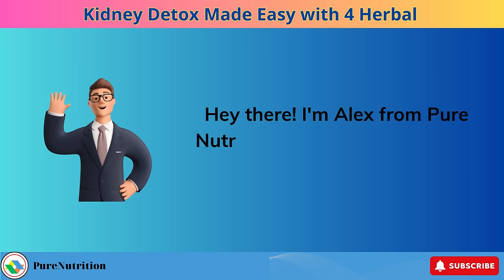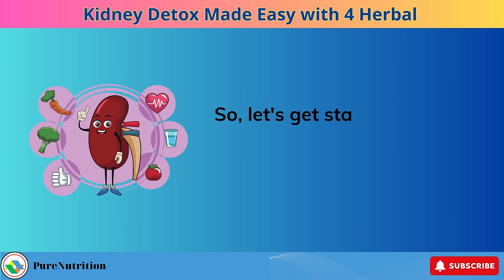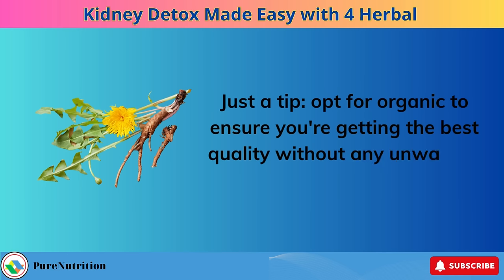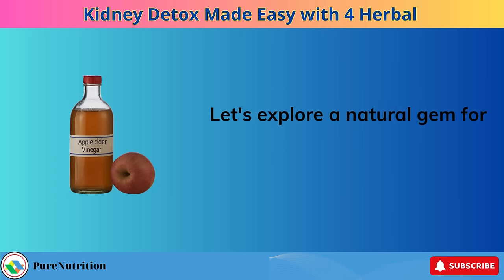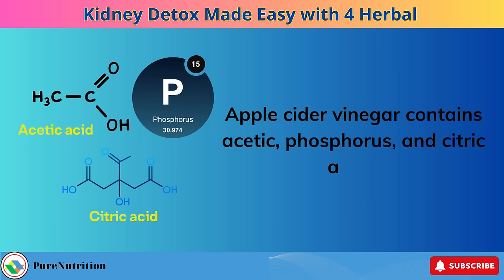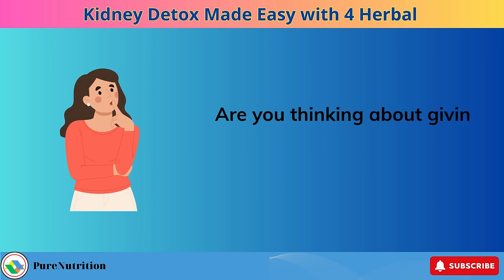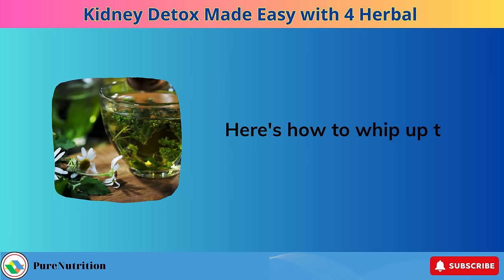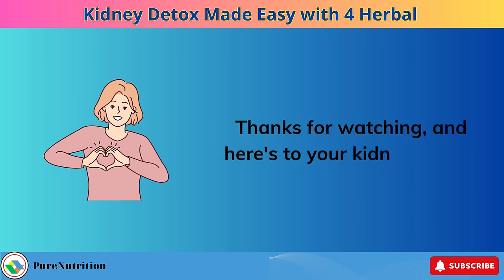TRY NOW! Kidney Detox & Cleanse Made Easy with 4 Herbal at Home | PureNutrition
The video "Kidney Detox & Cleanse Made Easy with 4 Herbal at Home" introduces four key herbal ingredients for kidney health: Dandelion, Stinging Nettle, Cranberry Juice, and Apple Cider Vinegar. It emphasizes their benefits and where to source them, such as online platforms like Amazon and eBay.
The video recommends a three-day kidney cleanse, with dietary changes, hydration, and the inclusion of these herbs. A special kidney detox tea recipe with horsetail, marshmallow root, uva-ursi, and goldenrod is also provided for extended cleansing.
Lastly, You are advised to consider detoxing every three months, aligning with the changing seasons for optimal kidney health.
⏰Timestamp:
00:00 - Introduction
02:00 - Dandelion
03:42 - Stinging Nettle
05:21 - Cranberry Juice
06:45 - Apple Cider Vinegar
08:49 - Amazing benefit of herbs at home